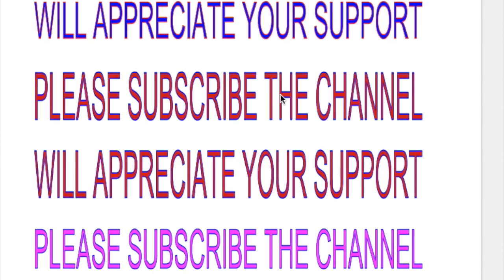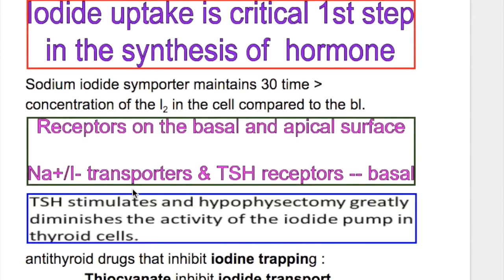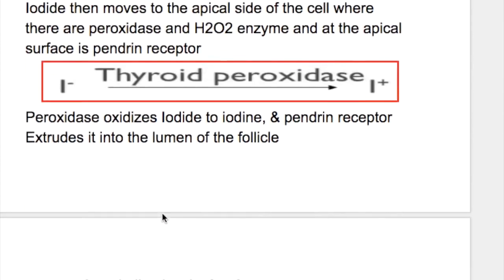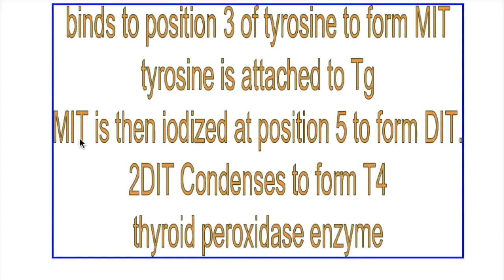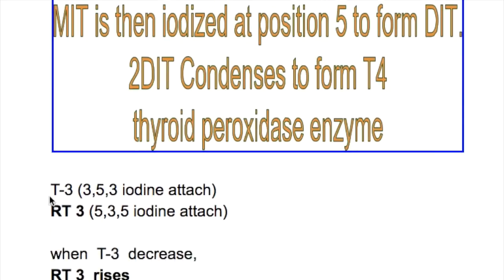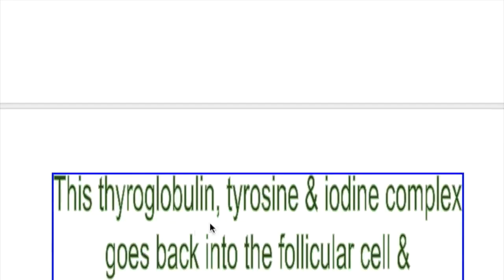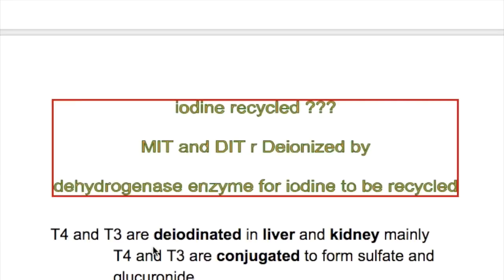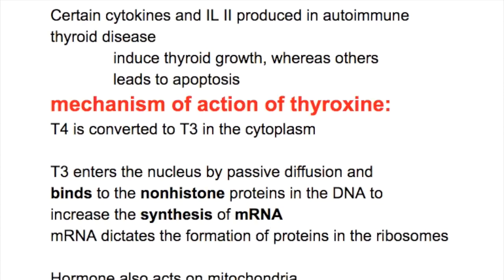Biosynthesis of Thyroid Hormone